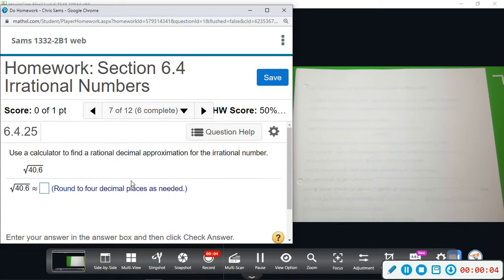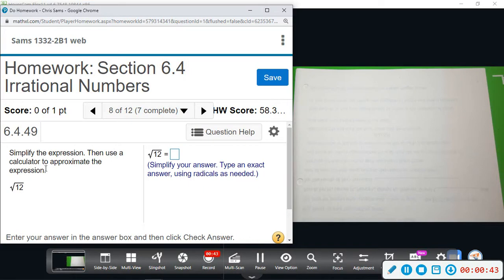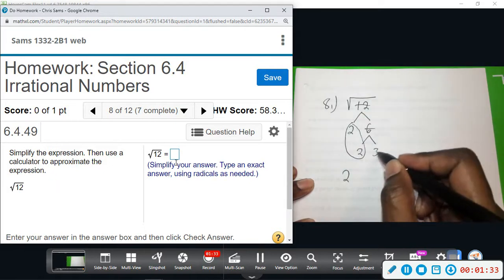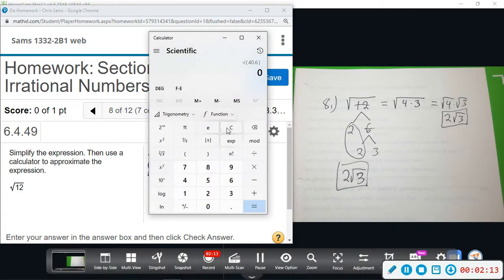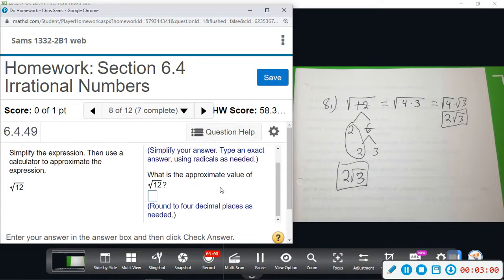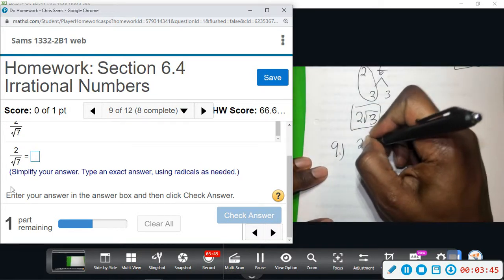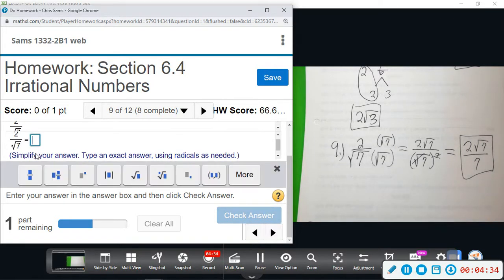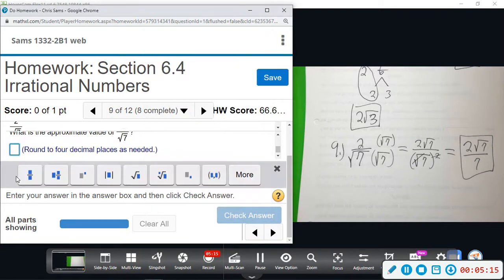Contem Mylab 6 4 7,8,9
Contem Mylab 6 4 Irrational Numbers